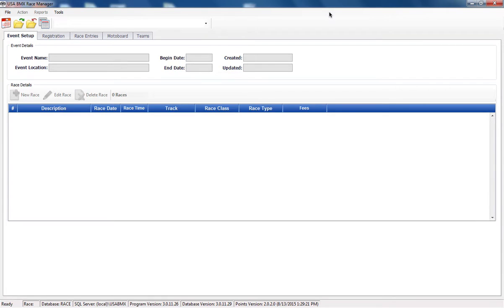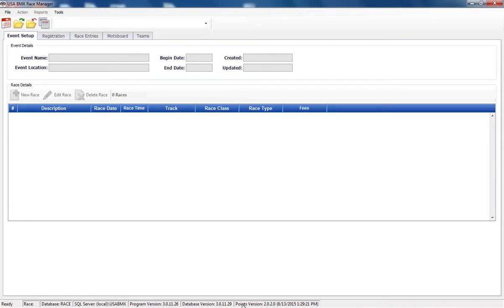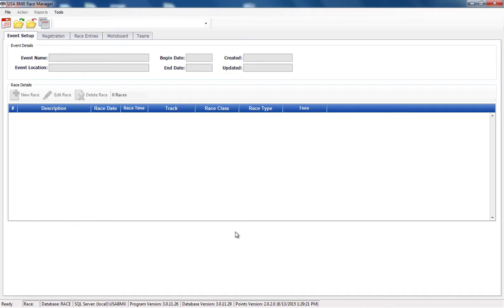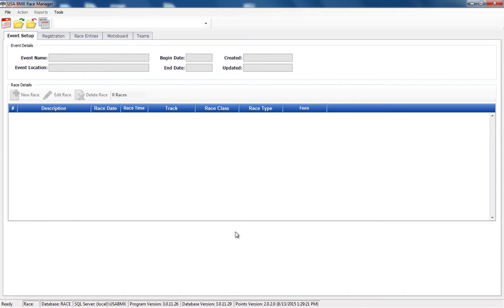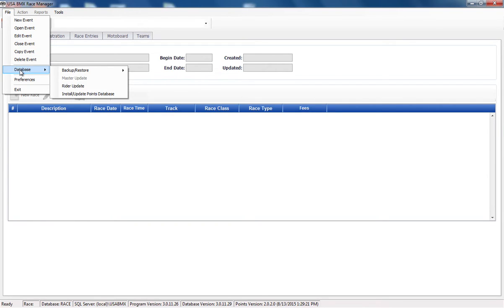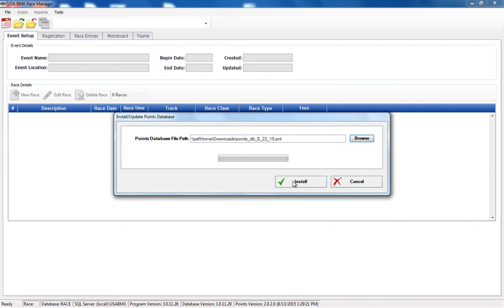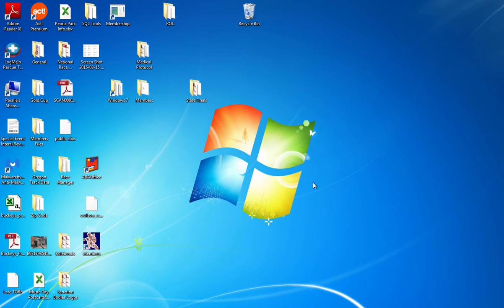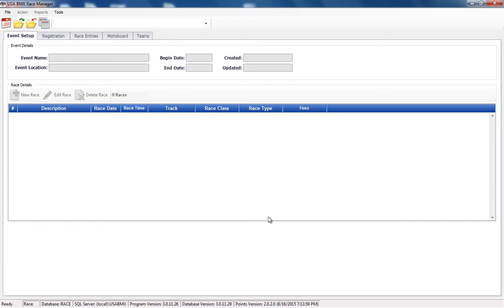Installing A Points Database